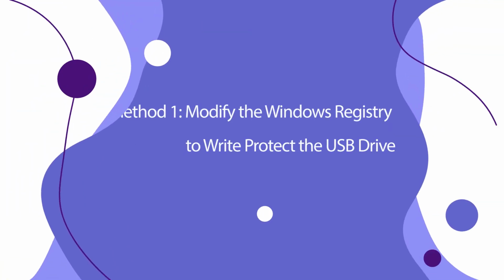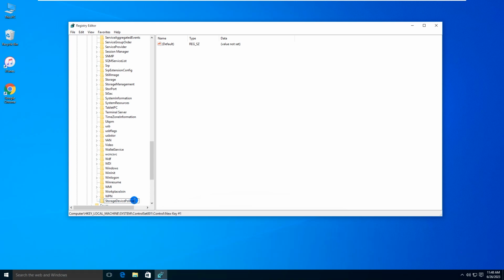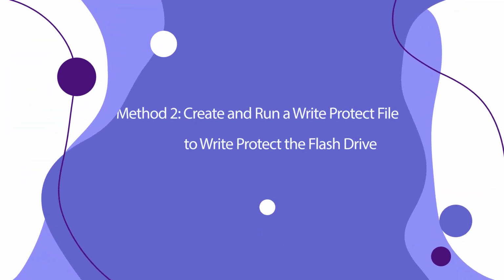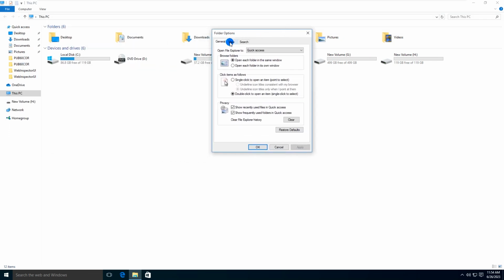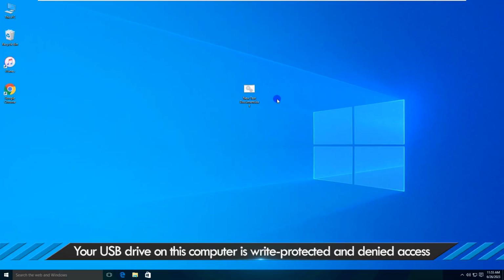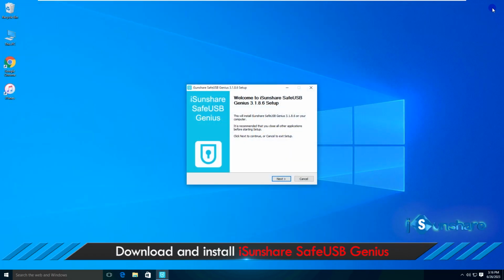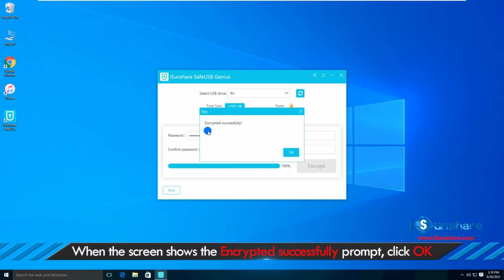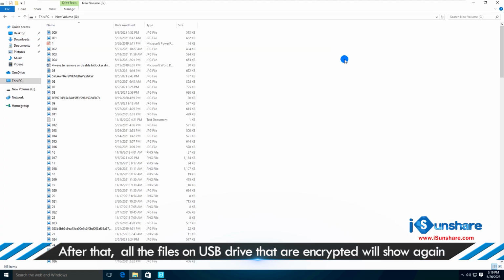How to Protect Files on USB from Being Copied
If you have important files stored on the USB, and you do not want others copied, how can you protect them? Or the private data on USB drives need strong protections, how to do that? In this video, you can learn working methods to protect the files on USB flash drive from being copied.
00:00 Intro & preview.
00:14 Method 1--Modify the Windows Registry to Write Protect the USB Drive
01:49 Method 2--Create and Run a Write Protect File to Write Protect the Flash Drive
03:31 Method 3--Encrypt the USB Drive with Encryption Software to Prevent the Files from Being Copied